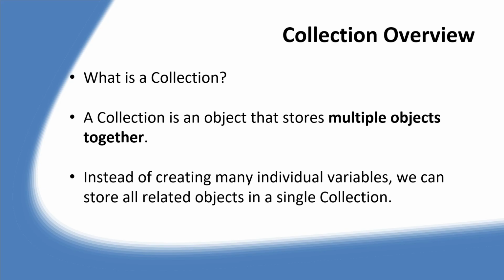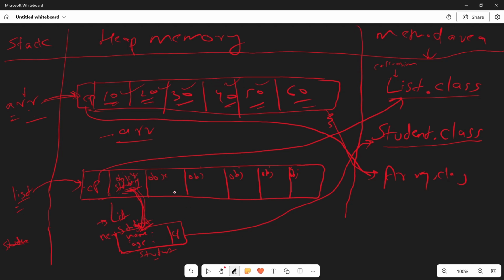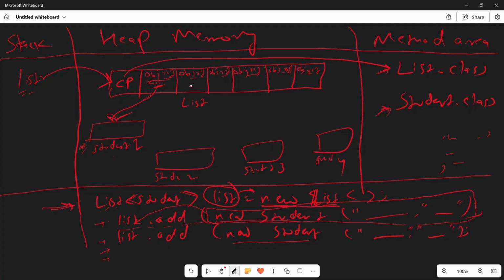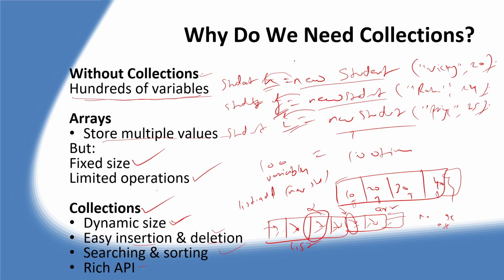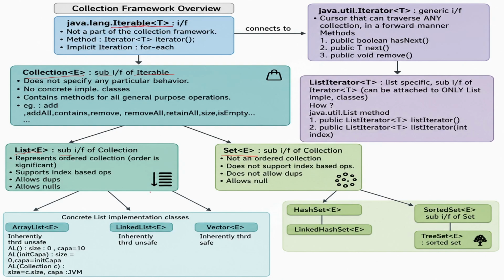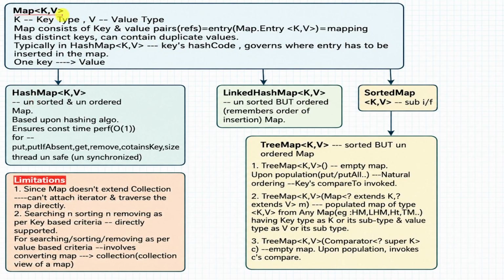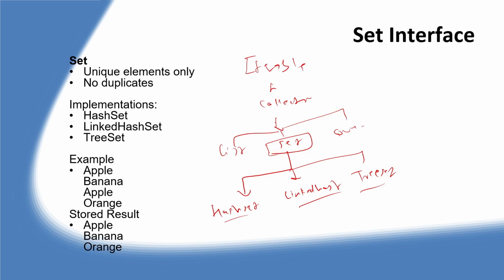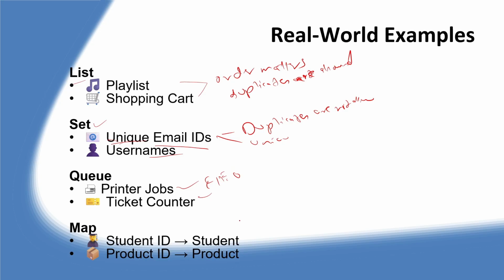86 - Java Collections Framework Overview | List, Set, Queue & Map Explained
Get a complete overview of the Java Collections Framework and understand how the different collection interfaces and classes are organized.

In this video, you'll understand:

What is the Java Collections Framework?
Why do we need collections?
Collection hierarchy
Relationship between Iterable and Collection
Overview of List, Set, Queue, and Map
Common implementation classes
When to use each collection
Real-world examples

By the end of this video, you'll have a clear understanding of the overall Collections Framework, making it easier to learn each interface and implementation class in the upcoming videos.

This video is part of the Java Collections series and is perfect for beginners as well as interview preparation.